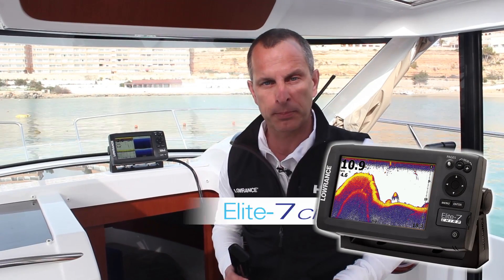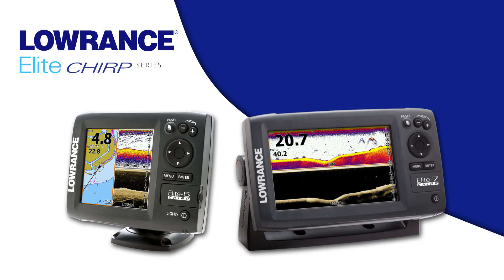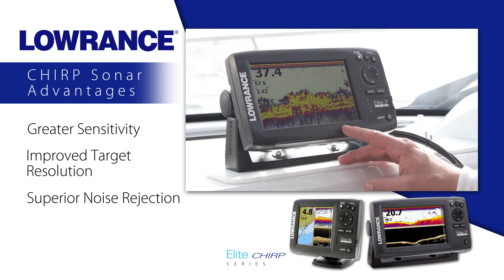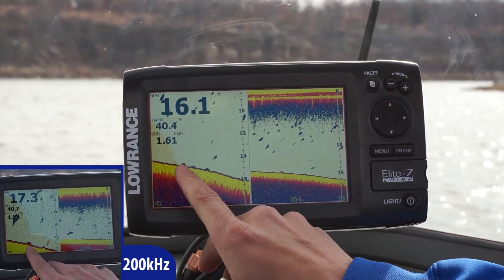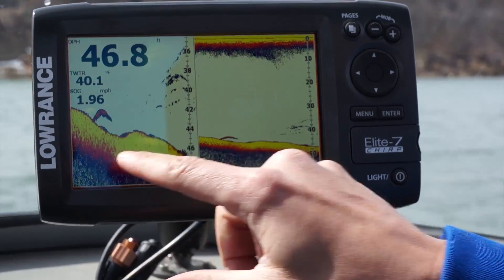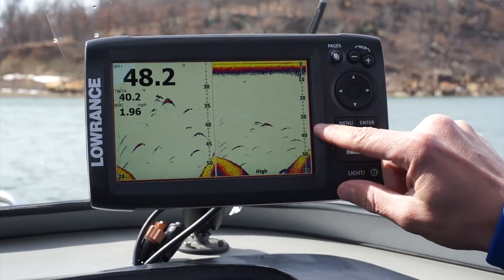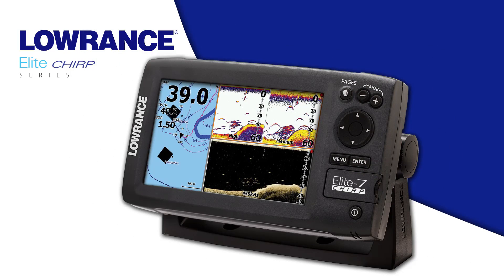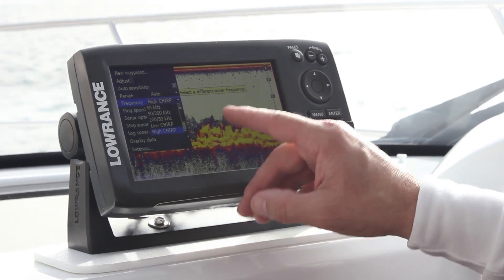Lowrance Elite CHIRP Sonar Series Overview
Introducing Lowrance's new chirp sonar series. With the all-new Elite CHIRP Series, we made the world's best fishfinder - even better.

Combining CHIRP Sonar with DownScan Imaging™, the Elite-5 and -7 CHIRP models provide anglers with a new standard in clutter-free, detailed viewing, so it's easier to identify fish targets relating tightly to cover, as well as on or near the bottom. Combined with DownScan Imaging™ for picture-like views of fish-holding structure, the new Lowrance Elite CHIRP series is clearly the right choice for making the most of your time on the water.